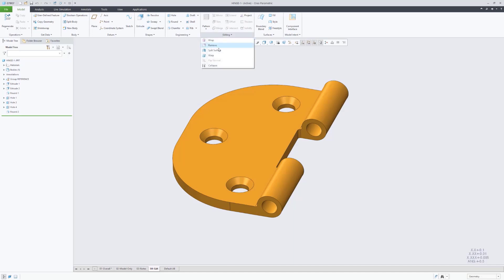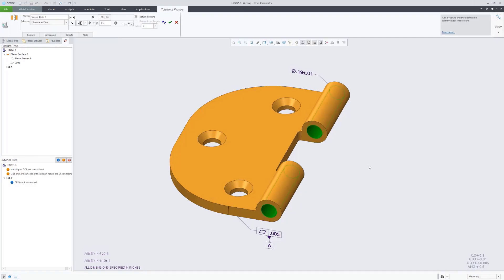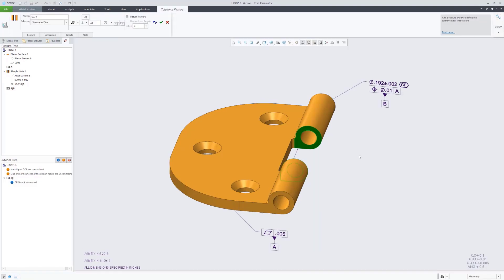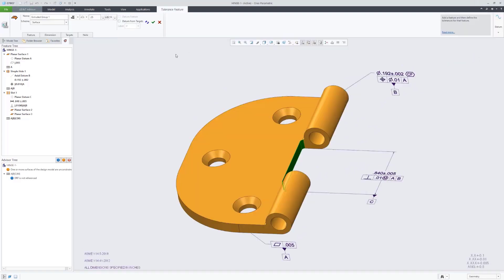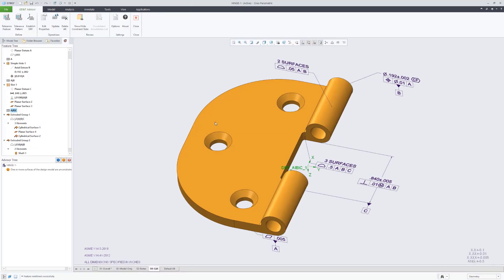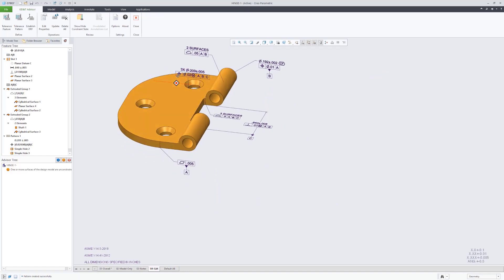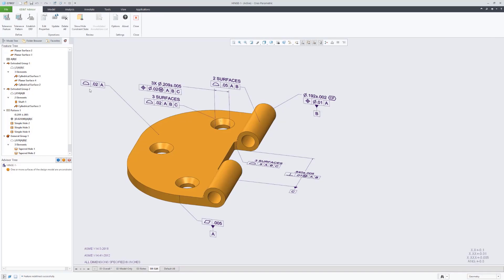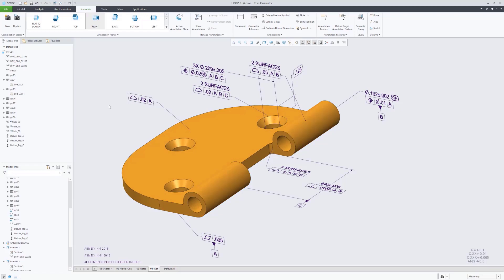CAD Talk: Sigmetrix GD&T Hackathon - GD&T Advisor Demo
The discussion continues with a demonstration of GD&T Advisor! GD&T Advisor provides expert guidance on the correct application of GD&T by guiding users through the application of GD&T from within the CAD environment, ensuring standards compliance while greatly improving productivity.

Ryan Gelotte, CTO of Action Engineering, and Stephen Werst, Director of Customer Success & Product Strategy at Sigmetrix, demonstrate how they used this tool to apply functional GD&T in Creo.